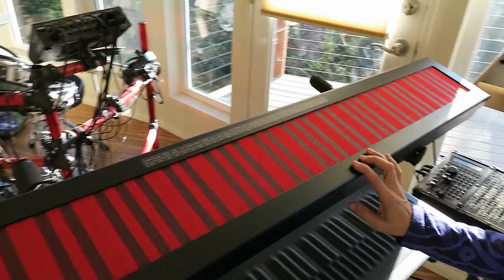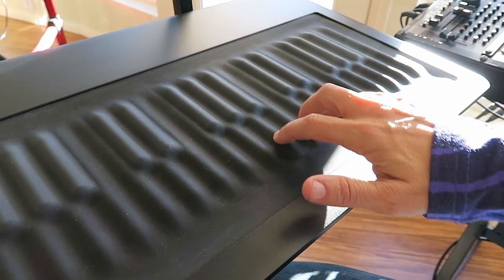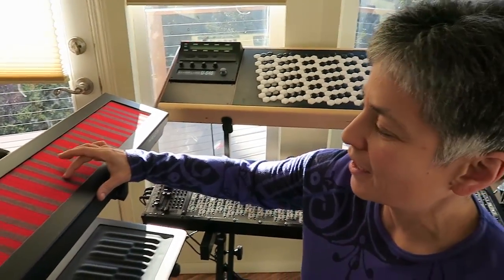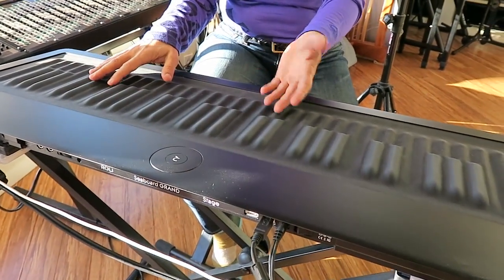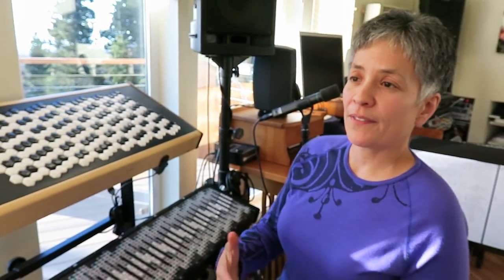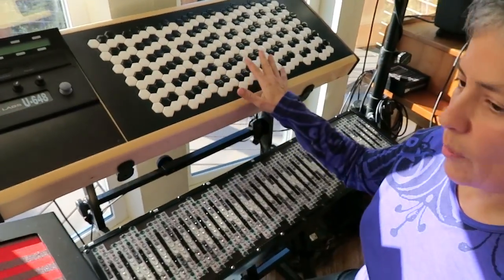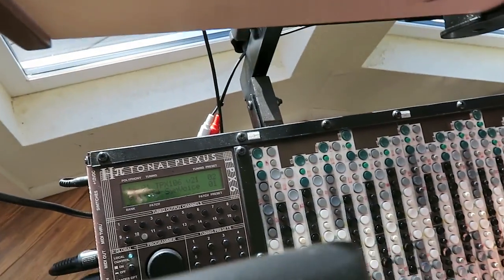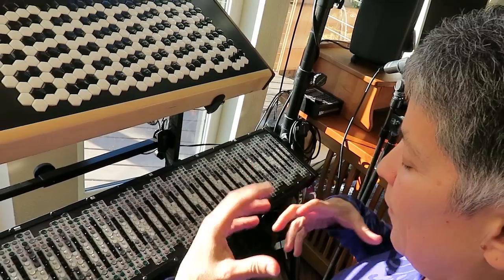What is Polychromatic Music? - An introduction with comparison of modern microtonal instruments.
A description of Polychromatic Music as a new genre and musical language by Dolores Catherino.

An introductory comparison of 21st century electronic instruments (multidimensional polyphonic controllers) including the Tonal Plexus, Roli Seaboard, Continuum Fingerboard, and Microzone U-648, from a microtonal perspective.

The Tonal Plexus and Microzone are multidimensional, polyphonically, at the level of the musical pitch language itself, expanding the chromatic language, exponentially, into a greater pitch-resolution (alphabet) dimension of polychromatic languages. Pitches can be played polyphonically in both the left/right chromatic dimension and the front/back polychromatic (color) dimension. The Microzone has polyphonic touch sensitivity and the Tonal Plexus does not, yet the Tonal Plexus layout allows a pitch programming of up to 211 pitches per octave while the Microzone U648 enables up to 72 pitches per octave.

The Seaboard and Continuum (and LinnStrument, Eigenharp Alpha) are multidimensional, polyphonically, at the level of tactile expression - touch sensitivity in up/down, left/right, and, except the Seaboard, front/back dimensions.

The LinnStrument is an amazing first-generation hybrid. Each pad-switch has multidimensional expressivity, and the instrument can be programmed polychromatically. However, one limitation of the design, from a polychromatic perspective, is that the pad-switch layout is isomorphic (same fingering ‘shape’/pattern for every key scale/chord type). While this design feature makes the instrument easier to learn, it becomes limiting with advancing levels of proficiency and pitch resolution. Other leading edge features of the LinnStrument include a rudimentary lighting display and the use of open-source software/firmware!

Hopefully, future musical instruments will be able to bring together these polyphonic pitch-resolution and expressive tactile-resolution dimensions, as well as visual 'feedback' (light/color) dimensions into integrated designs. And, an option for multiple pitch regions per key-switch (i.e. hexagonal key option of 1; 3 - center, top, bottom; or 5 - center, top, bottom, right, left pitch regions). This would allow for more complex pitch layouts with fewer physical key-switches.

Although conventional research estimates our hearing range to be within 20 Hz to 20 KHz, higher resolution audio recording formats/encoders and mic, amplifier, speaker technology, extending upper harmonics content beyond 20 KHz, may enable the perception of new interactive and integrated sonic complexities within our auditory range. These new qualities may be perceived as gestalt (sum greater than the parts), and dynamic (evolving, 'organic'  color/shape changes over space and time) qualities of multidimensional sound.

These intuitions are the result of musically exploring the implications and interactions of harmonics within complex sounds - 'observation' in an auditory sense. Our current understanding of hearing is fundamentally based on the research of auditory characteristics associated with the perception of sine wave ‘tones’; the sonic rendering of an ideal, smooth and periodic mathematical curve function without harmonics.

We also have an interesting ambiguity in terminology with regard to the measurement of Hertz. In the field of digital audio, a 96 KHz sampling rate indicates 'samples per second' rather than the conventional meaning of 'vibrations per second'. There is an association in that more samples per second can potentially render better approximations of higher harmonic frequencies. But only if they have been recorded, encoded and transduced at high-resolution (above 20 KHz harmonics) from beginning to end of the signal path.

This seems to be why hearing tests between digital audio conversion at 48 KHz and 96 KHz sampling rates has been inconclusive - in effect, the only difference is the presentation of twice as many samples per second of the same low-resolution (below 20 KHz harmonics) recording.

And even if you were now able to achieve full frequency-bandwidth to 20 KHz throughout the sound recording, editing, encoding and playback process, this would only capture up to the 2nd harmonic (1st overtone) of a complex 10KHz sound; or the 4th harmonic of a 5 KHz sound, or the 8th harmonic of a 2.5 KHz sound, etc.

One example of the audible implications of harmonic interactions occurs with the perception of simple combination tones. Yet, it also seems that combination tones are only surface-level examples of a more comprehensive process and phenomena.

Another bottleneck in the full implementation of a polychromatic music system is our MIDI standard (a foundational communications protocol and digital interface for electronic instruments). MIDI remains a 'gold-standard' and, since its emergence in 1983, remains locked-in to 80's era technology limitations (i.e. 16 channels, 128 note numbers).